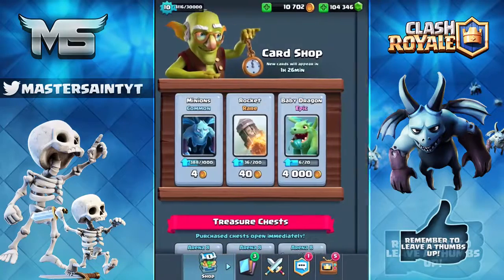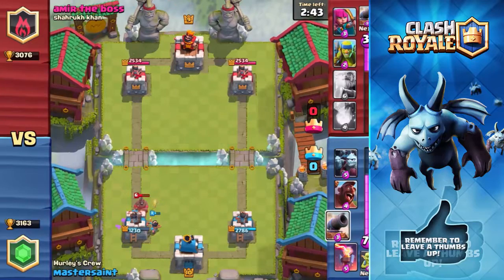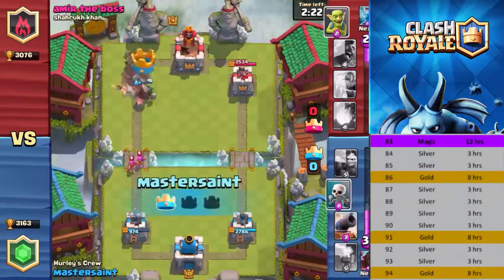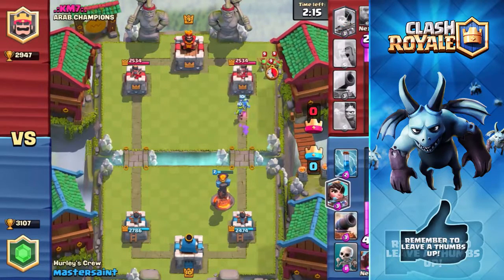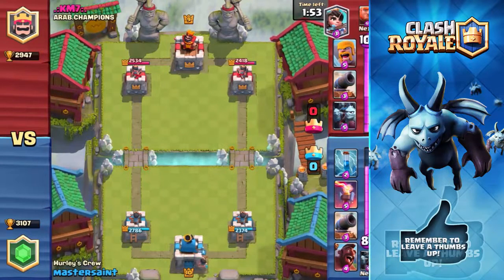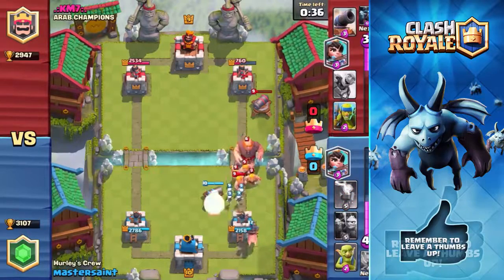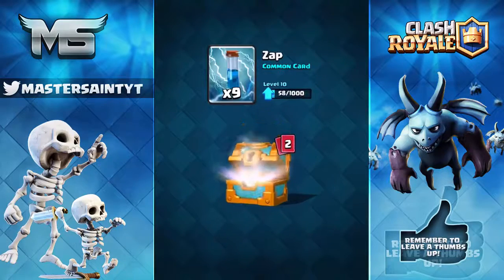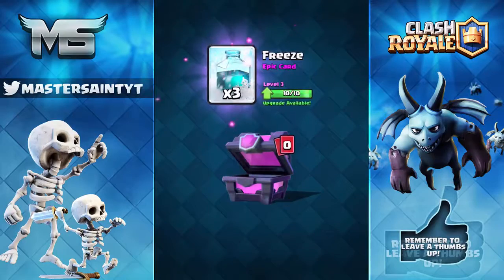Clash Royale Magical Chest Cycle (Explained)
I offer, Clash Royale strategies And Tactics For Mainly Lvl 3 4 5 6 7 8 & 9 Aswell as ClashRoyale New Update Sneak Peaks With Information Ideas & Speculation! Inspired by Gaming With Molt & Nickatnyte!